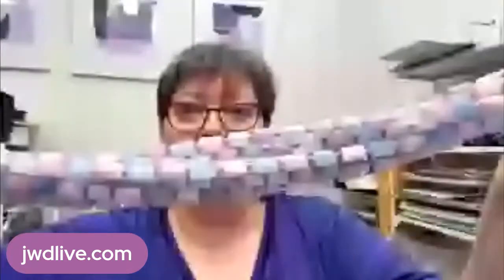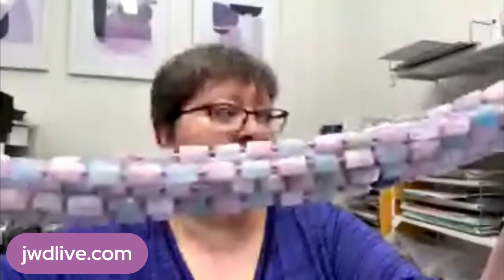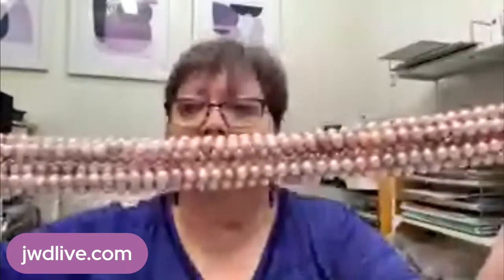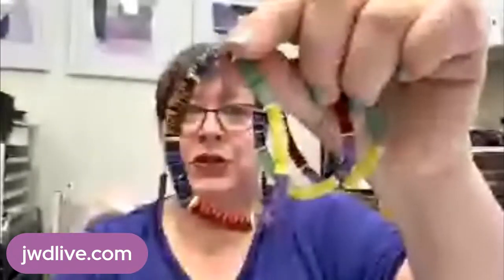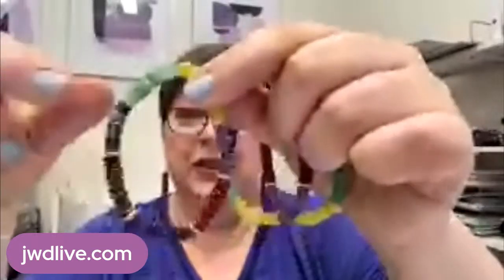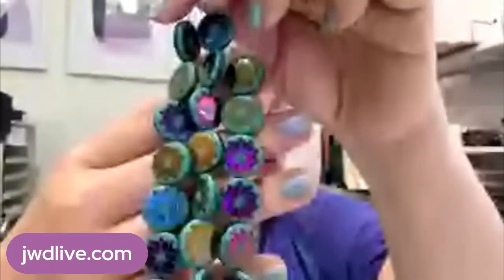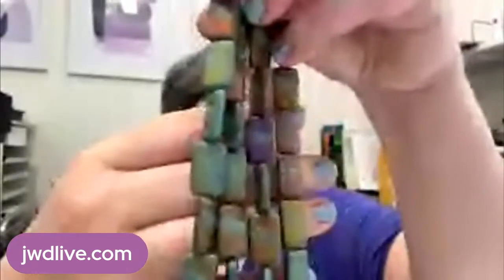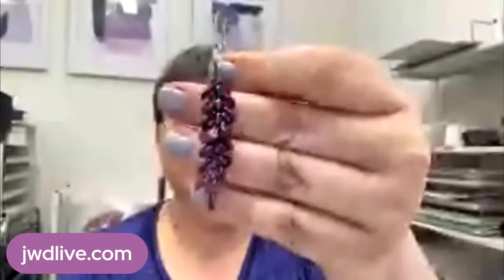FriYay Preview Take 2!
Let's try this again...